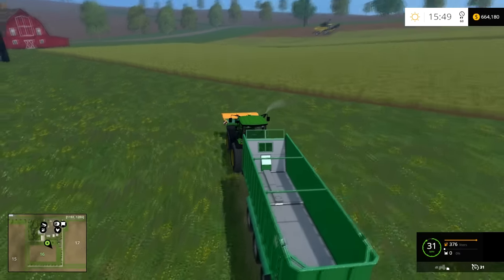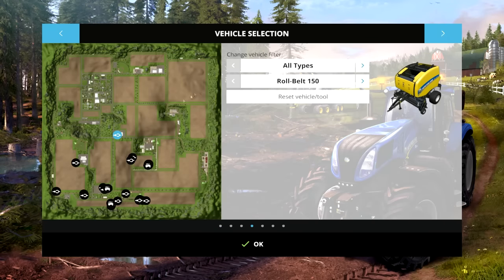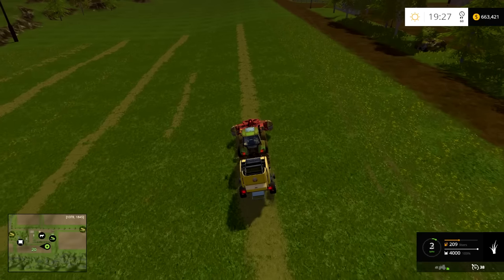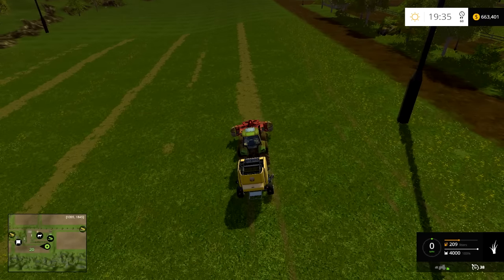Let's Play Farming Simulator 15 | Ep. 28 - A Man & His Mower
A touching tale of a man and his mower.